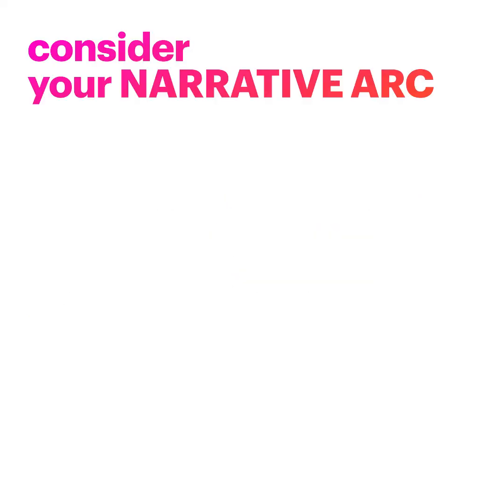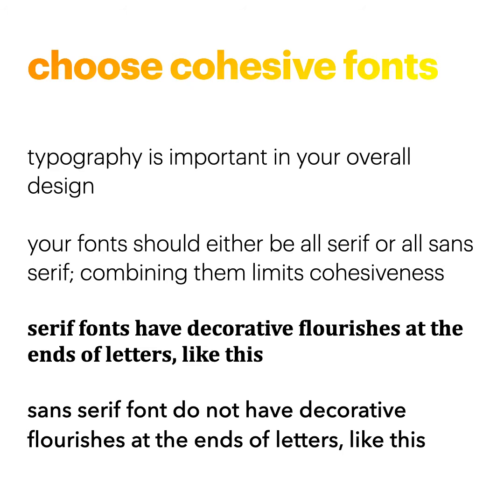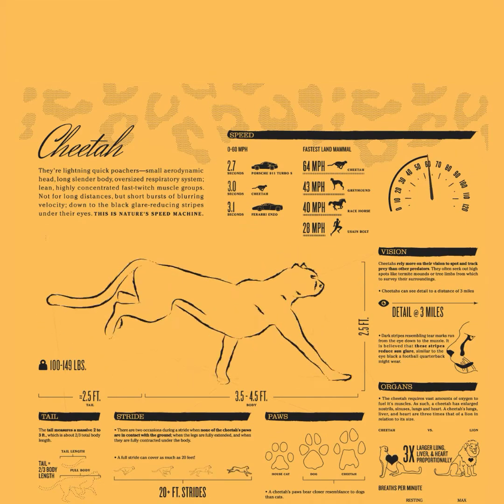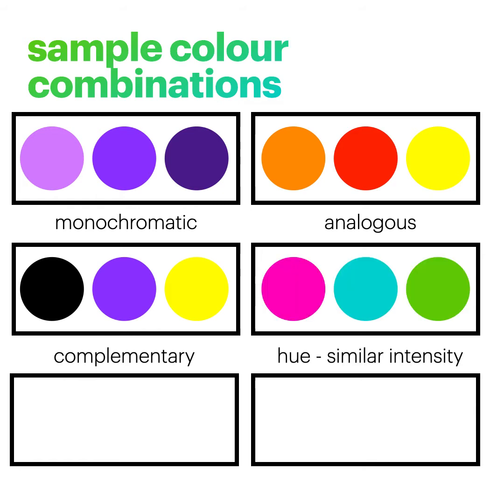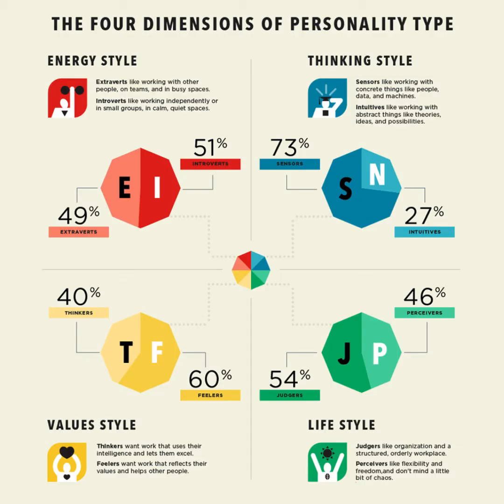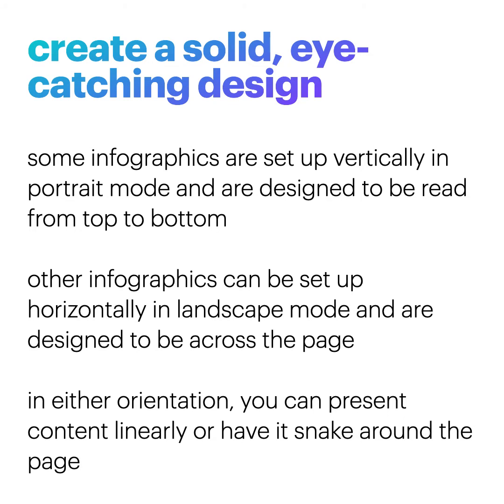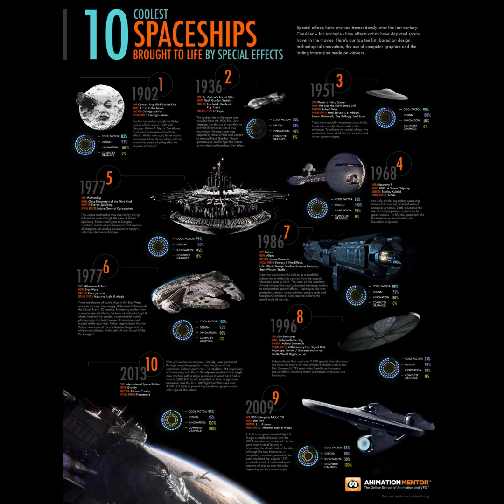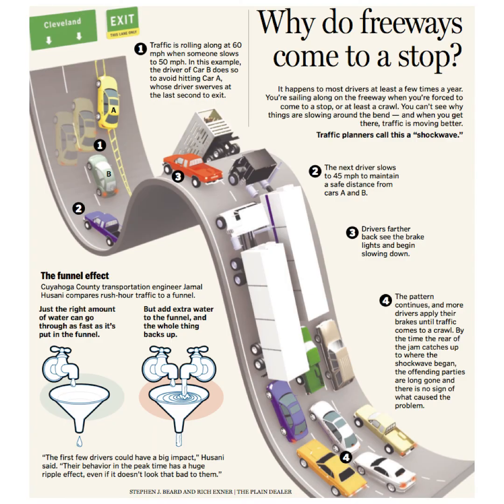designing AWESOME infographics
considerations, guidelines, and suggestions for creating infographics
this video was designed for use with projects/assignments in BECE, Teacher Ed, and EXE courses